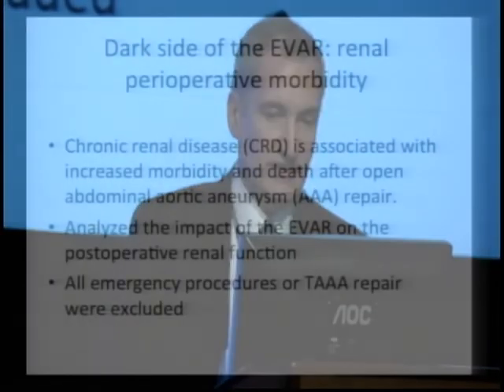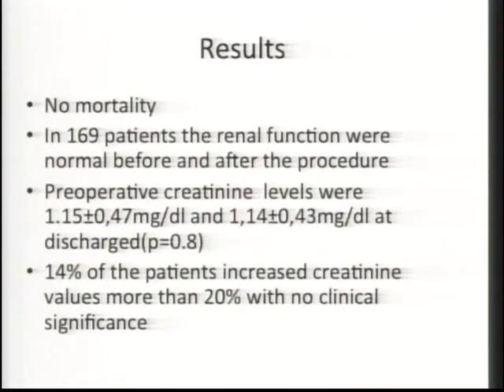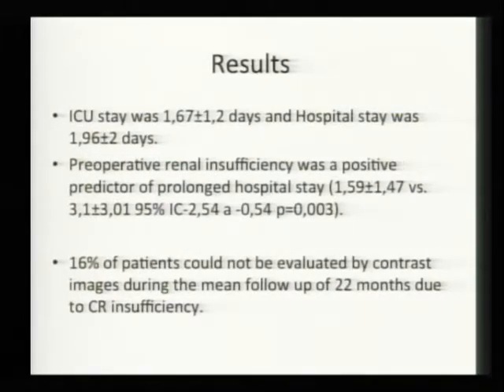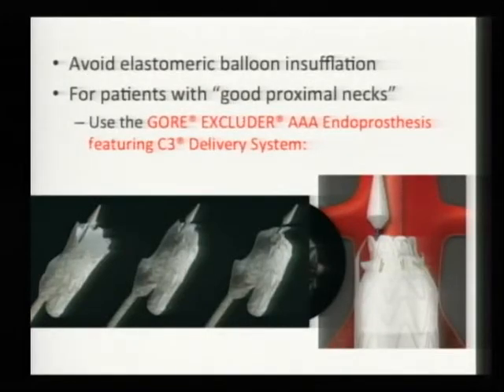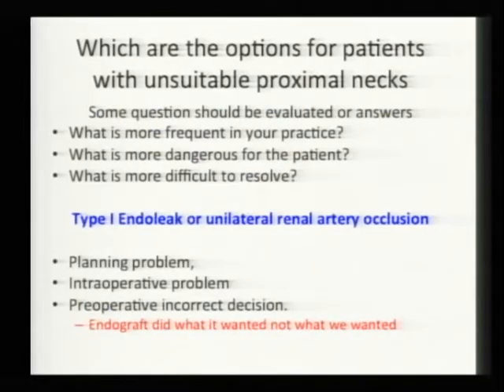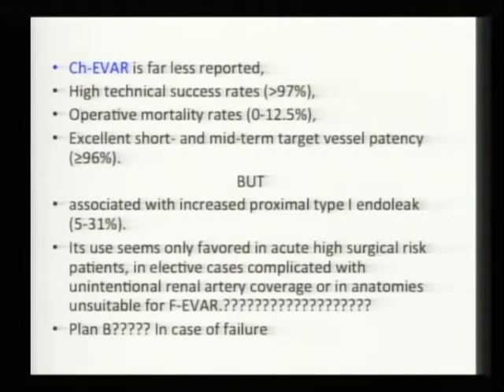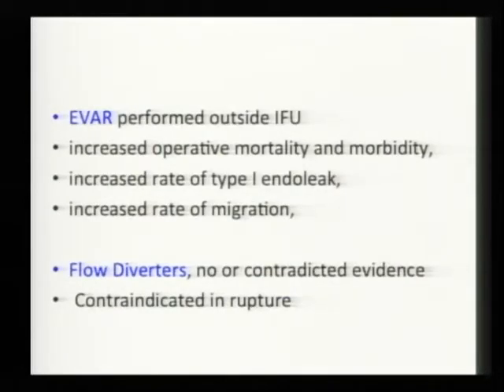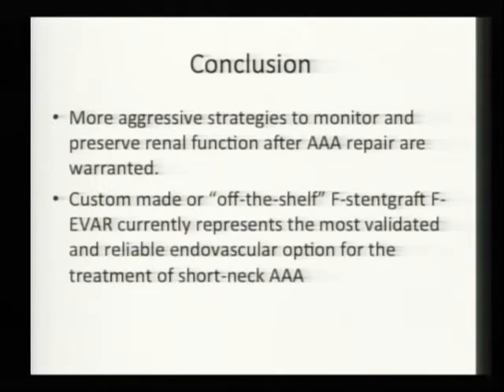Enfoque renal no EVAR.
Encontro Carioca de Cirurgia Vascular 2013
Sessão IV - Aneurismas
Tema: Enfoque renal no EVAR.
Palestrante: Mariano Ferreira